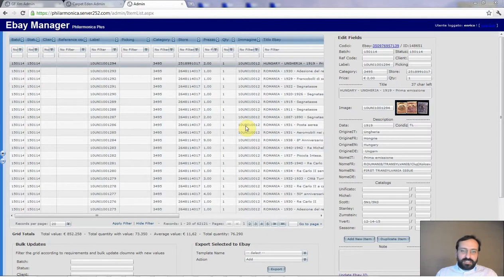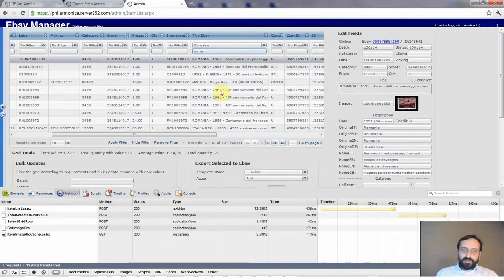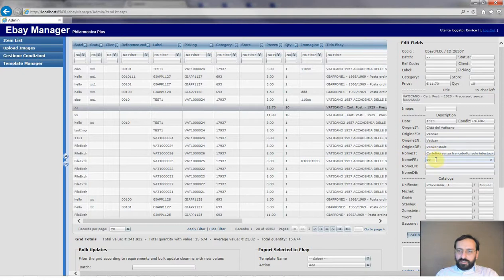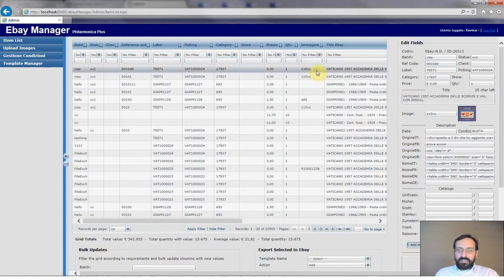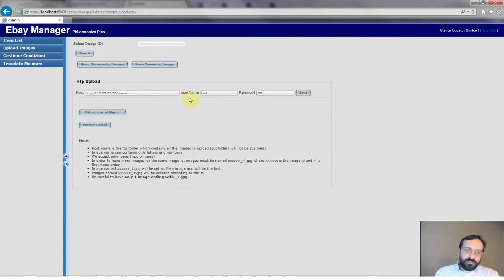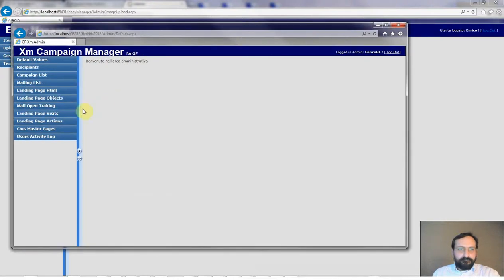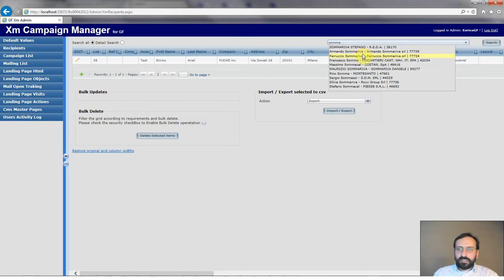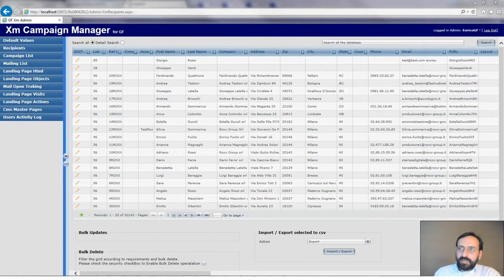FuchsOnLine Application Examples: Super Fast Grids using .Net components and Ajax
In this video I'll show some some hints of Web Solutions that we developed. In particular you will see how BLAZING-FAST and easy to use are some Grids and Forms that we created.
We achieved to give desktop application fell and taste inside a web Application.
WE ACHIEVED TO GIVE DESKTOP APPLICATION FEEL AND TASTE INSIDE A WEB APPLICATION.
I will show you also some image Zooming app, bulk images upload and a very cool Html Editor.